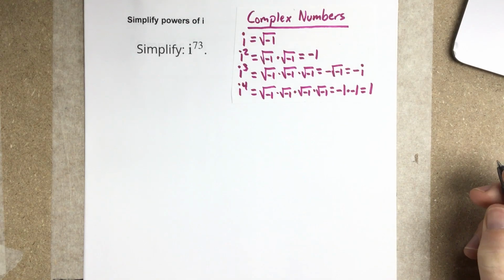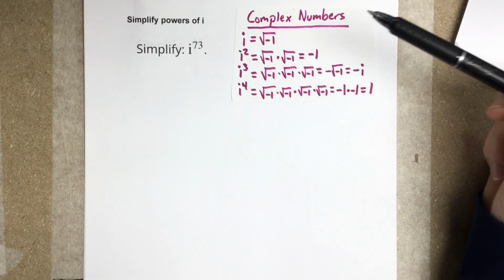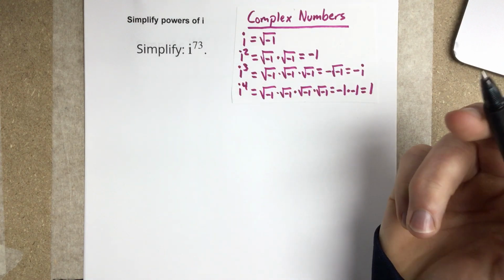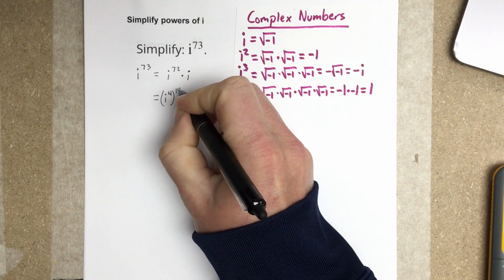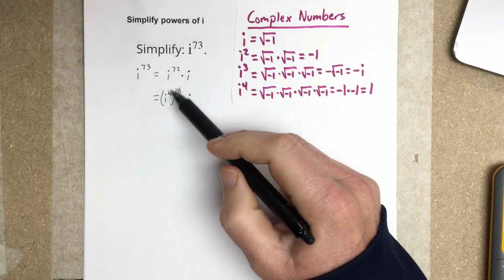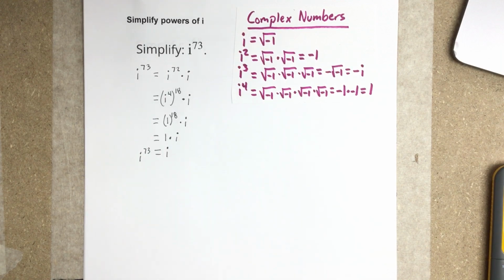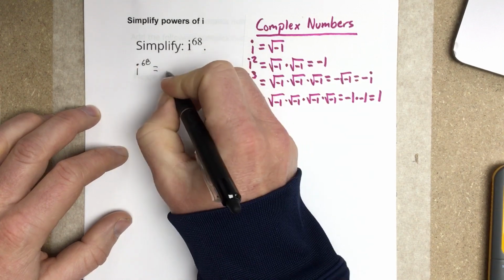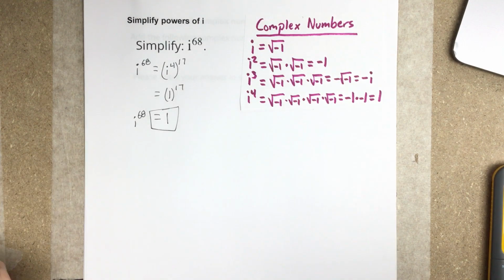Simplify powers of i